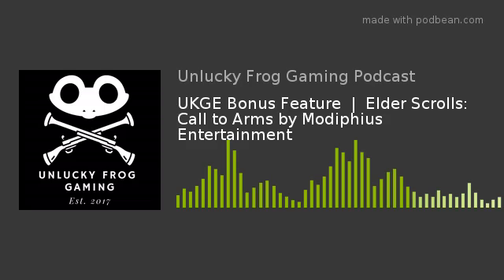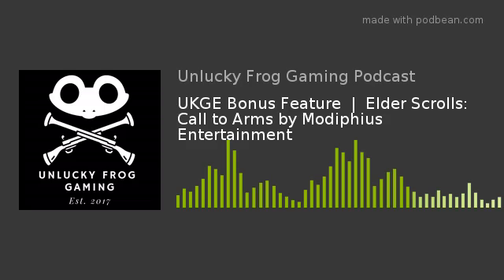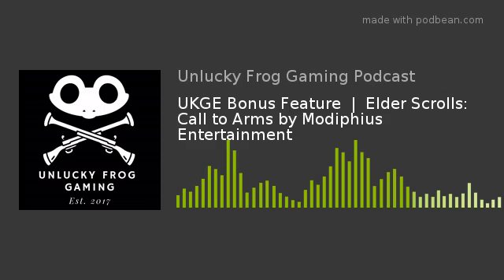UKGE Bonus Feature | Elder Scrolls: Call to Arms by Modiphius Entertainment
Ben was fortunate enough to chat with Chris Birch from Modiphius Entertainment about their upcoming release Elder Scrolls: Call to Arms whilst at UKGE 2019!
Happy Listening!

The Unlucky Frog Team